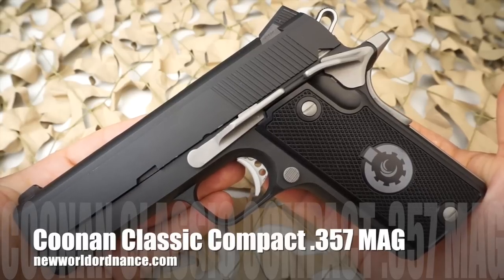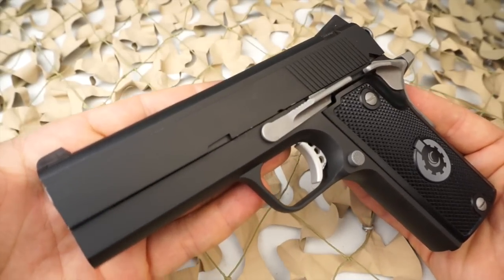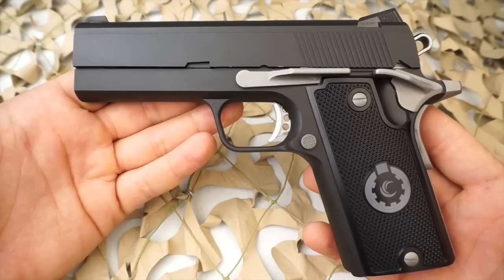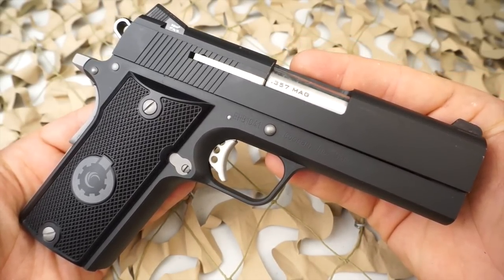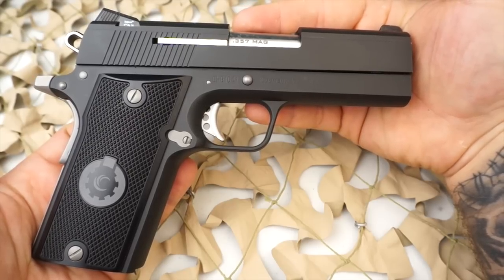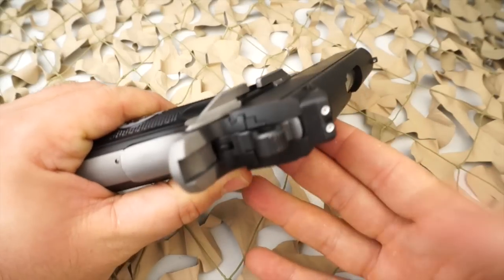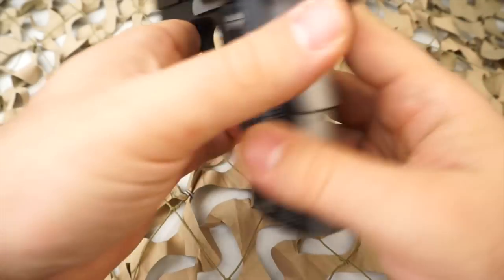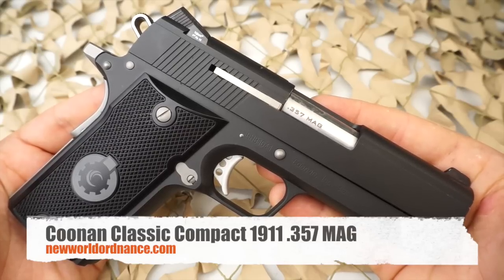Coonan Classic Cadet Compact 1911 .357 Magnum Flat Black 4" Pistol Review New World Ordnance